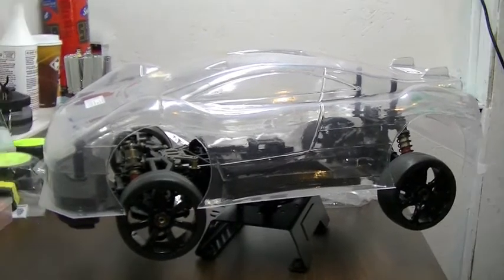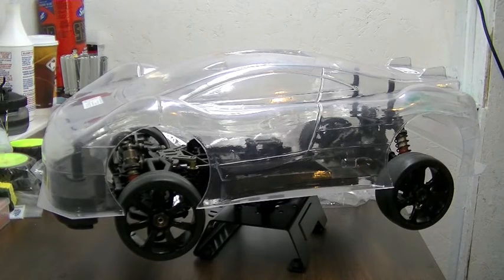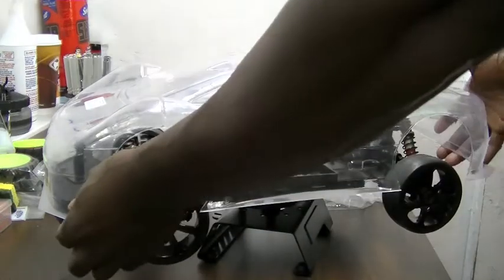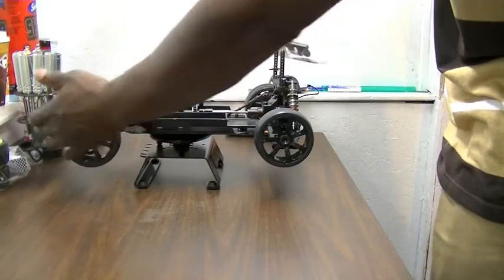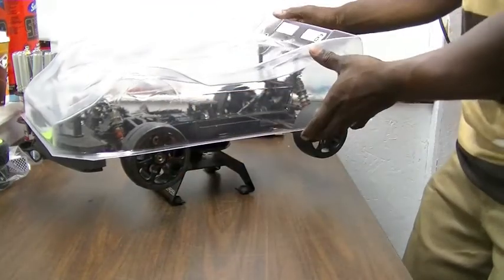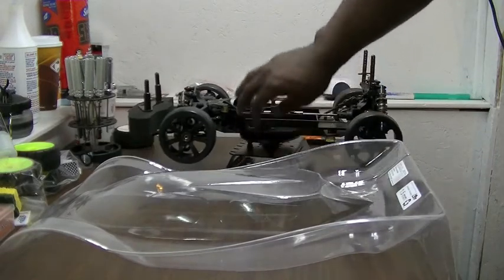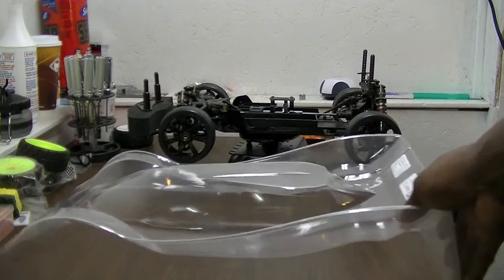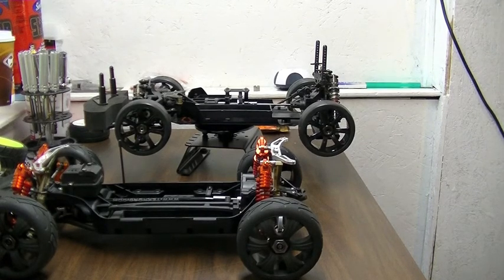Update Deltaplastikusa Body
Another Deltaplastikusa Body